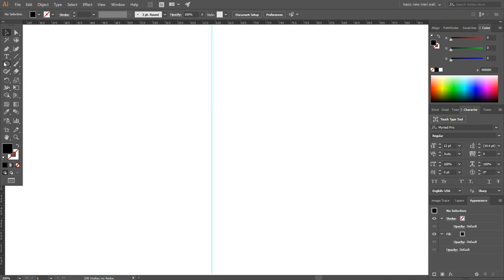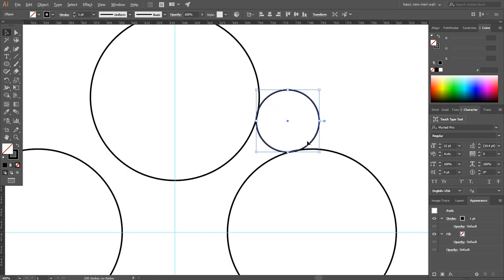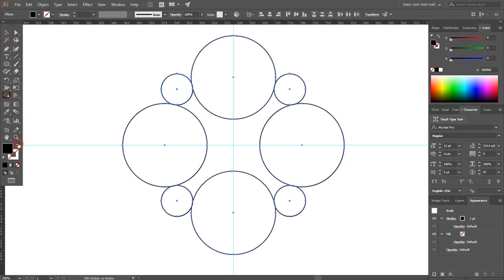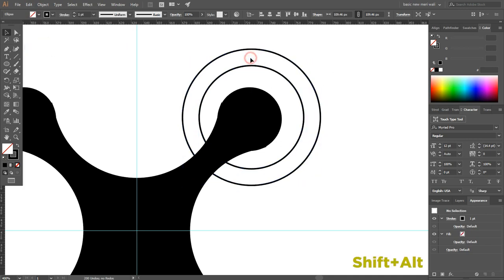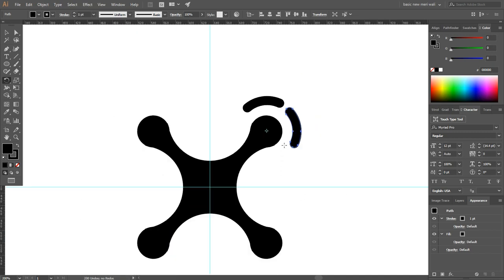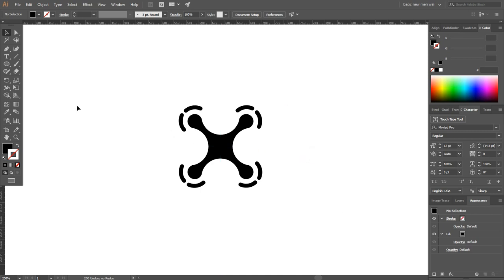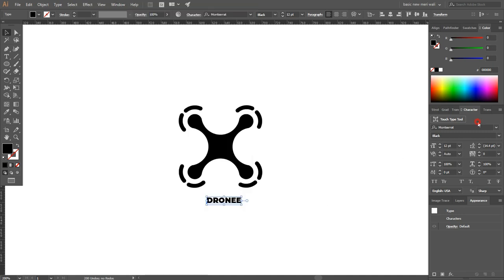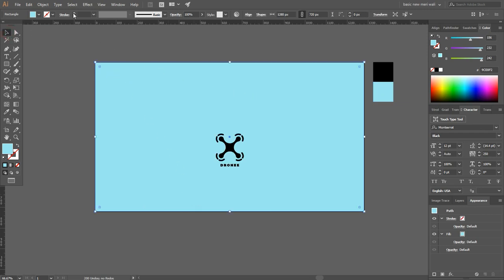How to Design a Logo using Grids - Adobe Illustrator Tutorials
How to Design a Logo using Grids in Adobe Illustrator CC

In today's tutorial, You'll see how to design a drone minimalist logo design in adobe illustrator cc by using grids; I hope it helped you, and make sure to subscribe for more awesome tutorials.

Arsalan!